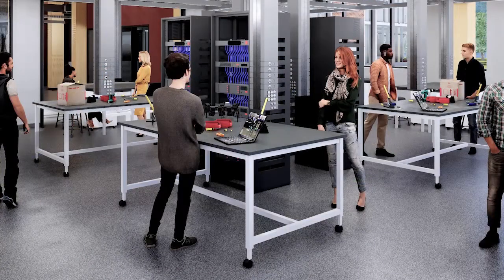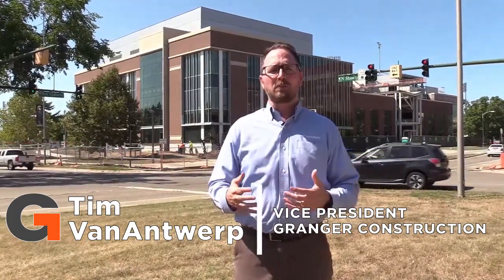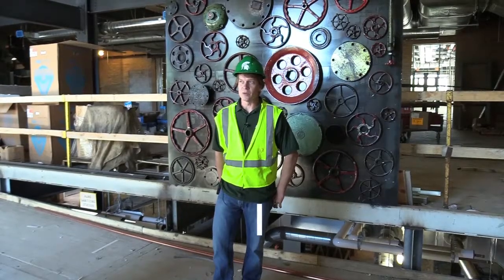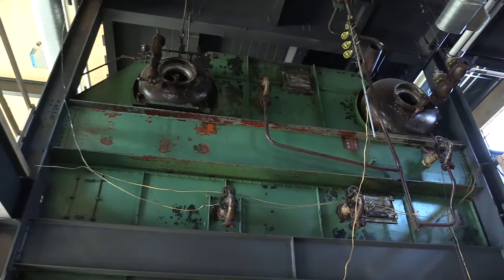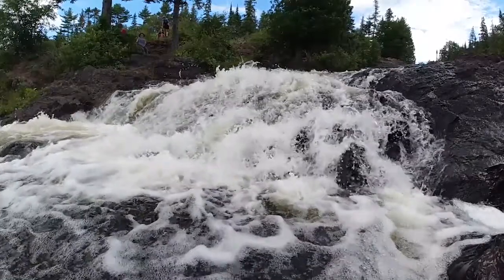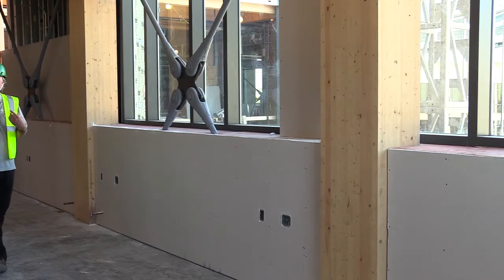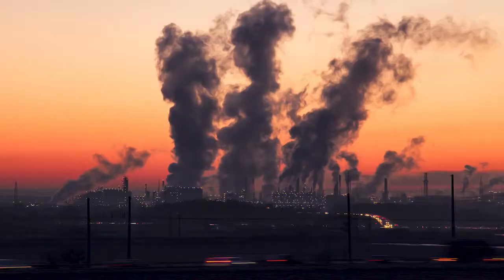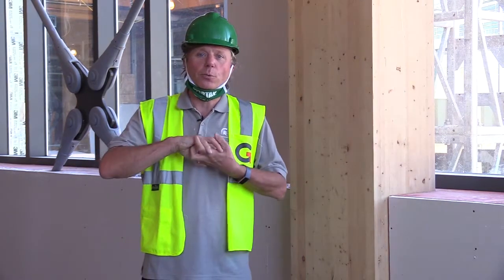STEM Building Tour - Part 1